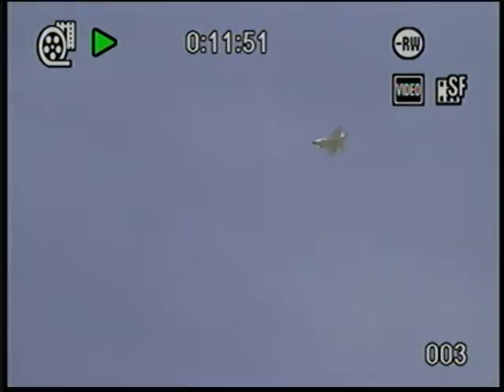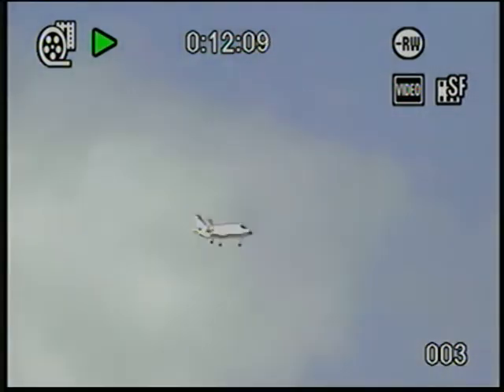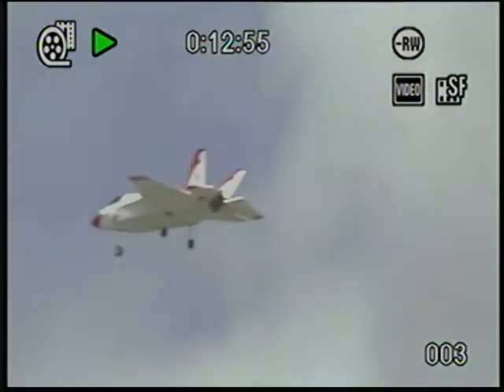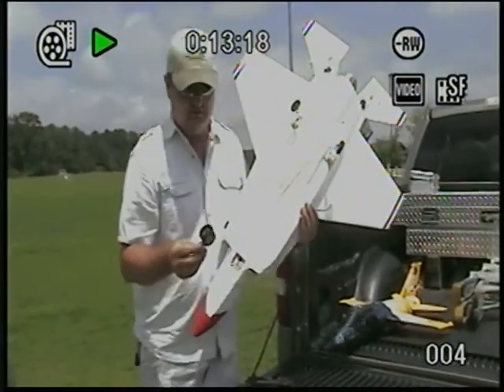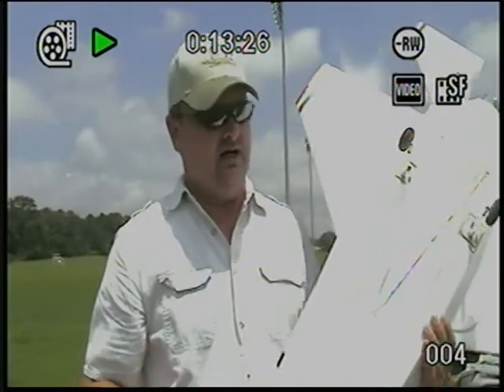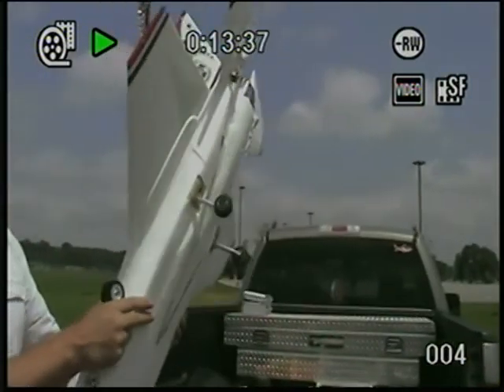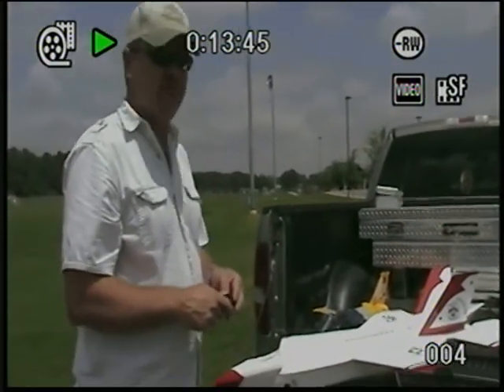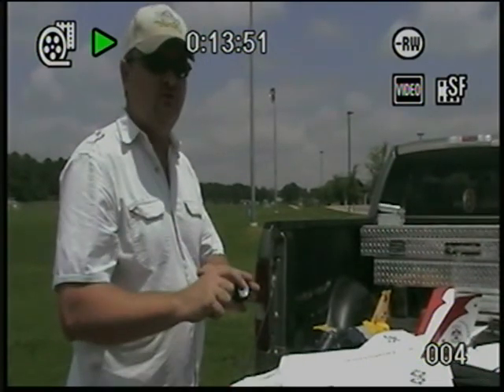windrider f-35 on 5 cells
Paul and Al at it again.Thanks for the video AL.
This is the 1st f-35 flight with 5 cell 3700  battery.
She's flying great now. Lift off in 15 feet. Watch the landing...
My setup:
I used a CC 125amp ESC
HL JS1400 motor.
5cell 3700mh battery
cc bec
hitec 65 servos
she right at 3lbs 10ounces flight ready.